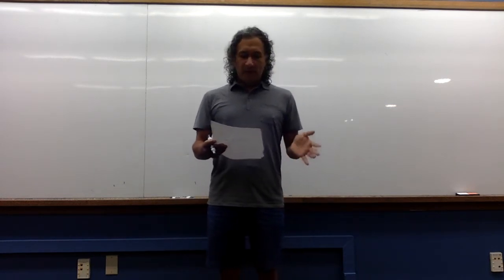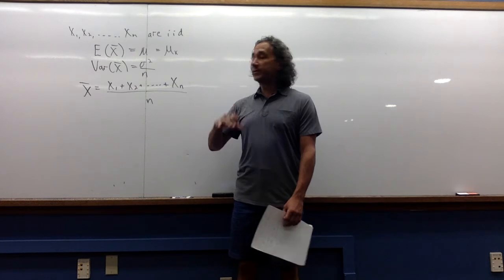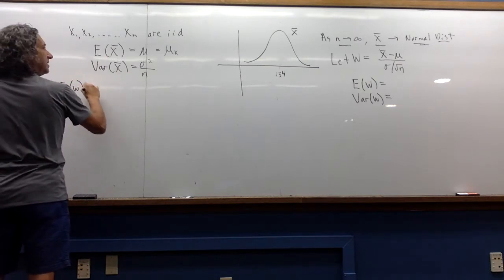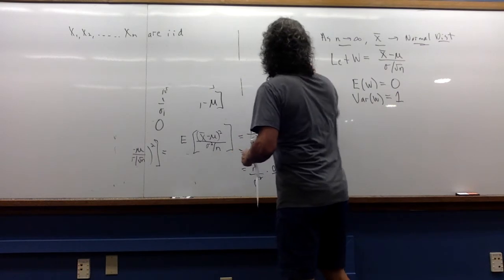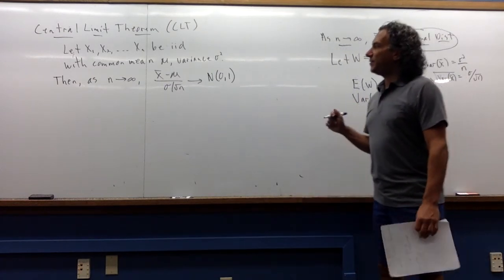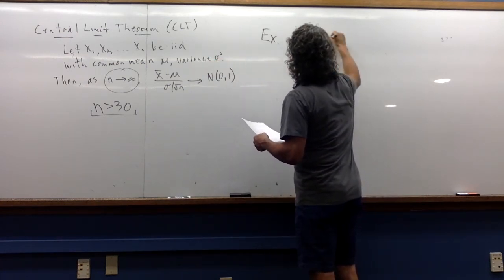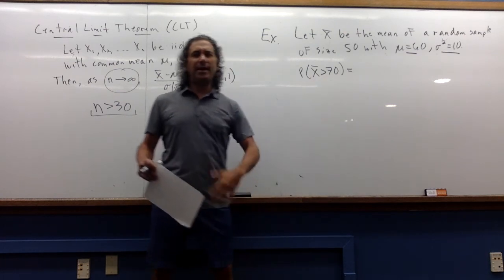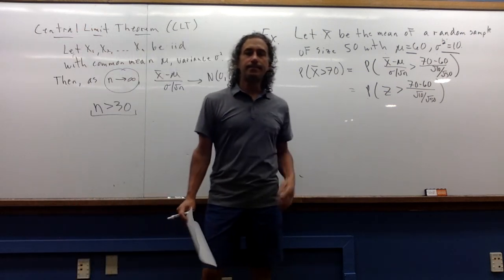5-6 Central Limit Theorem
Eric Kean, from Western Washington University, talks about the Central Limit Theorem